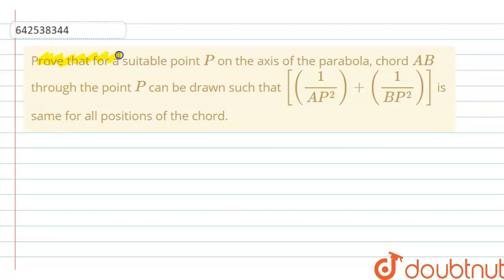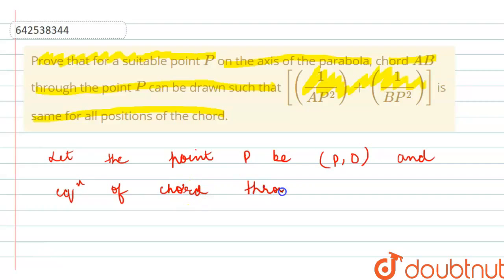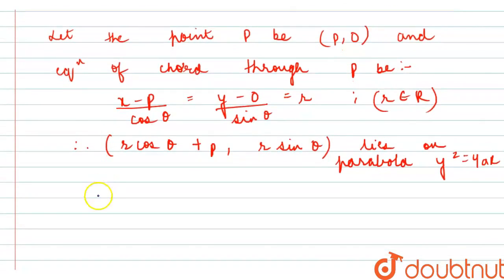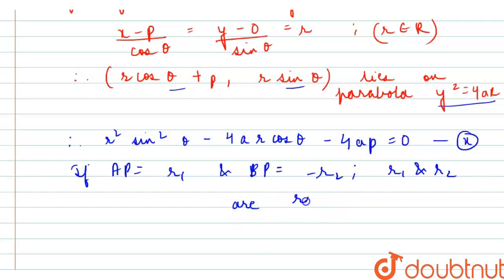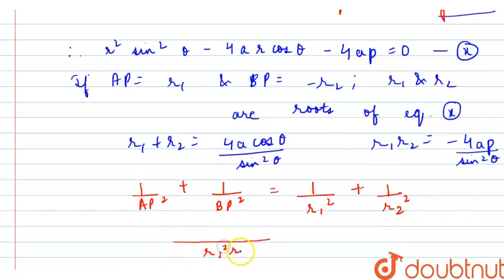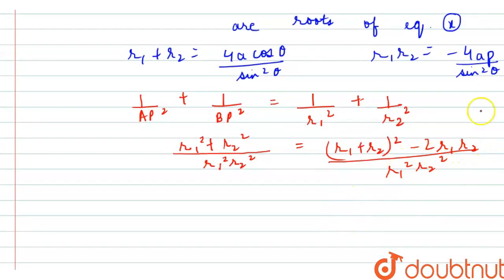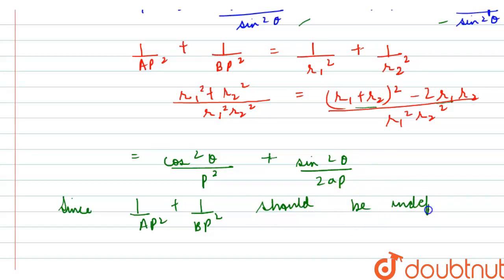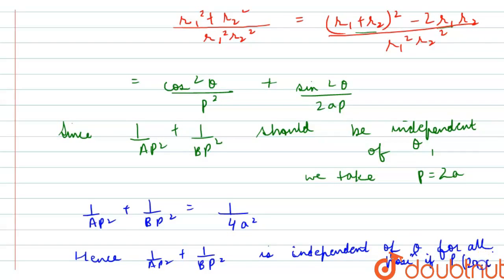Prove that for a suitable point P\non the axis of the parabola, chord A B\nthrough the point P\n...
Prove that for a suitable point P\non the axis of the parabola, chord A B\nthrough the point P\ncan be drawn such that [(1/(A P^2))+(1/(B P^2))]\nis same for all positions of the chord.
Class: 11
Subject: MATHS
Chapter: CONIC SECTIONS
Board:IIT JEE

👉 Have Any Query? Ask Us.